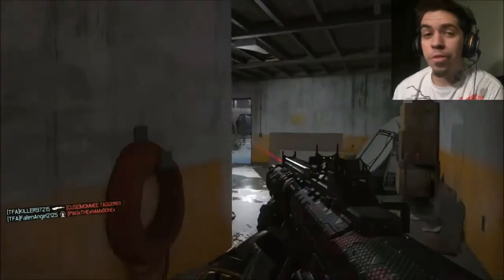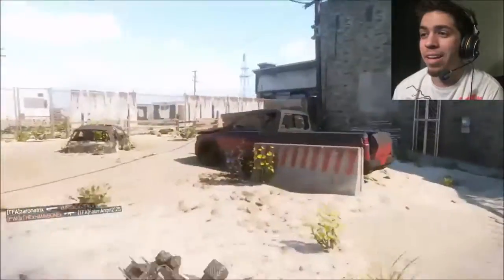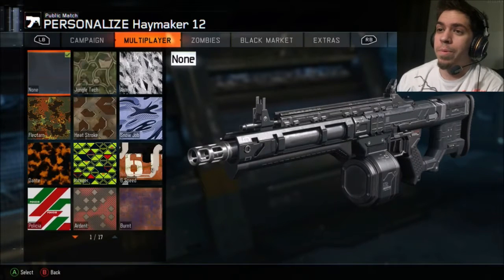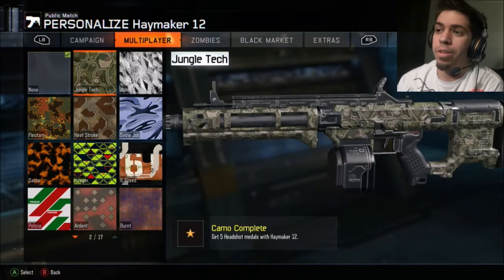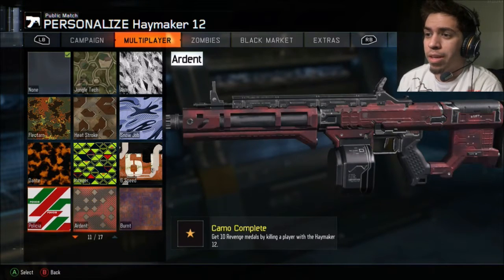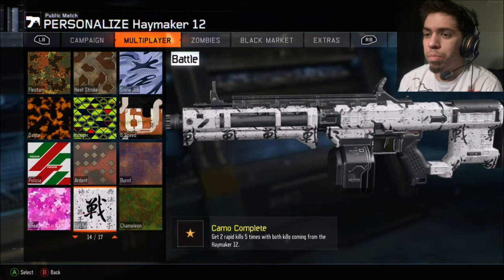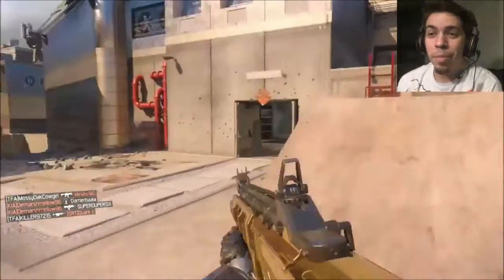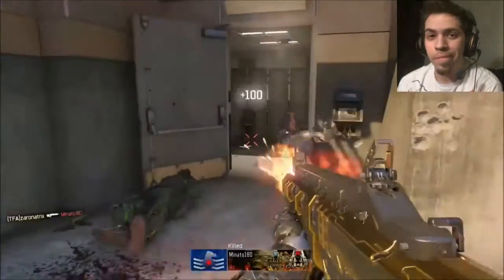BO3 Road to Diamond Shotguns | GOLD HAYMAKER 12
My 3rd and least favorite shotgun, the Haymaker 12. Even in hardcore it's almost always a 2-shot. Still wasn't too bad to finish though.

I'm going to keep making videos either way, but enough support will help me bring you more, and better quality videos. Thanks guys, I'll see you in the fight!